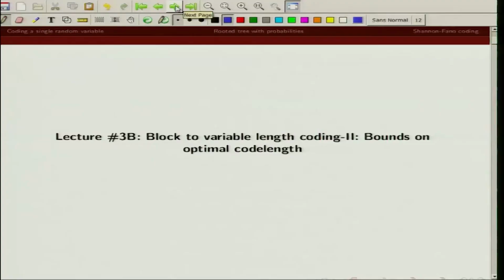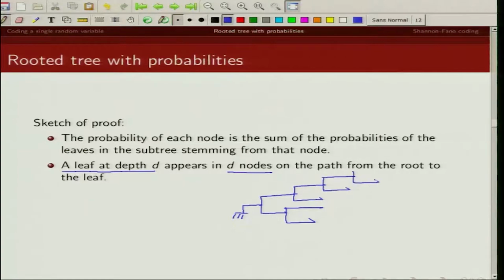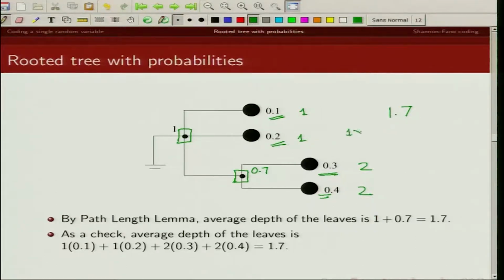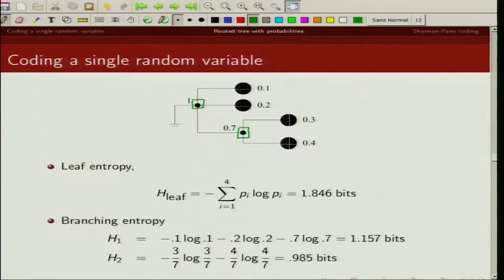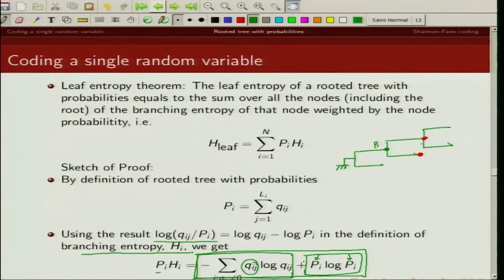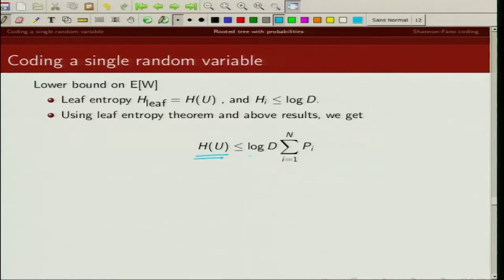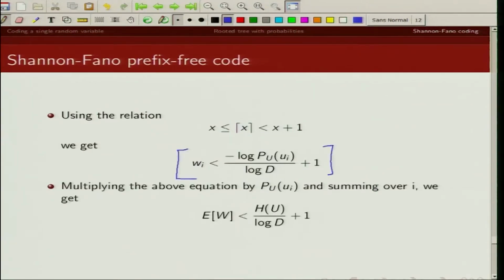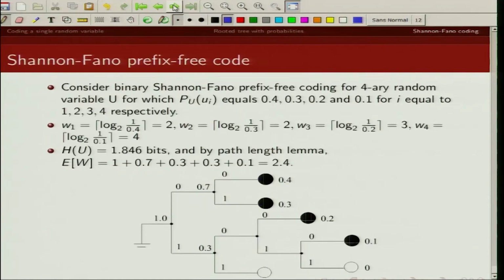Block to Variable Length Coding II _ Bounds on Optimal Code Length